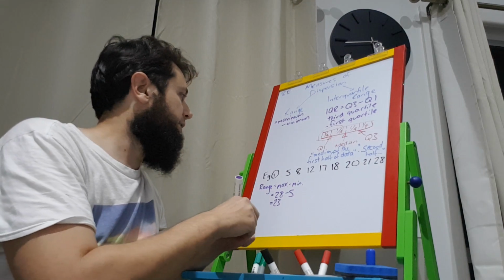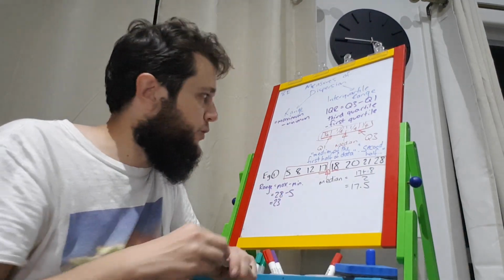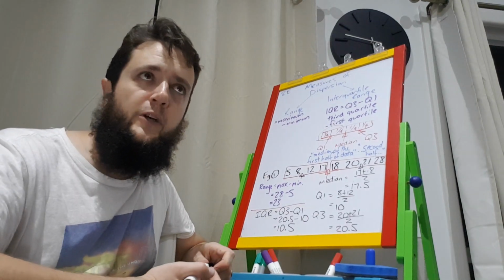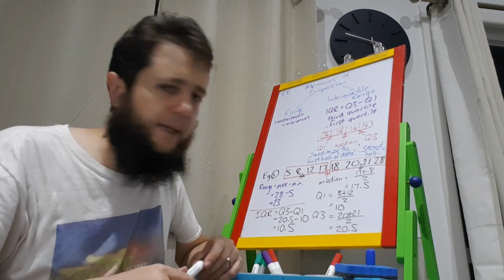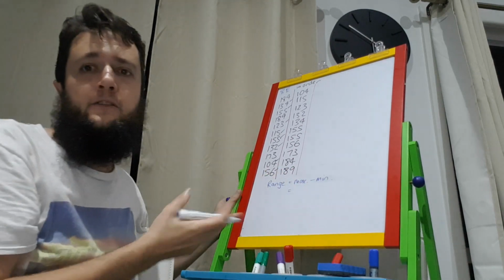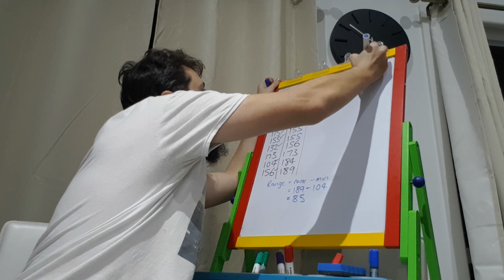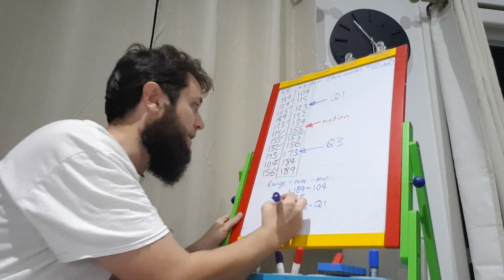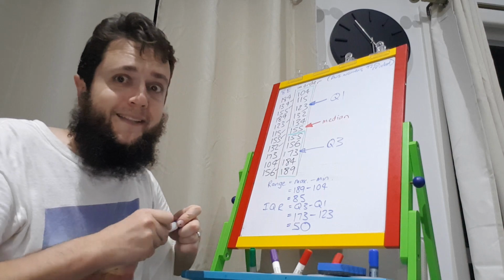Year 8 - Term 2 - Week 2 - Lesson 1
Measures of dispersion - range and interquartile range (IQR).